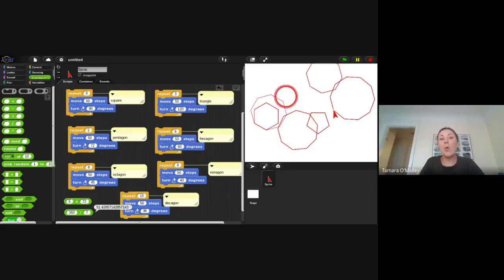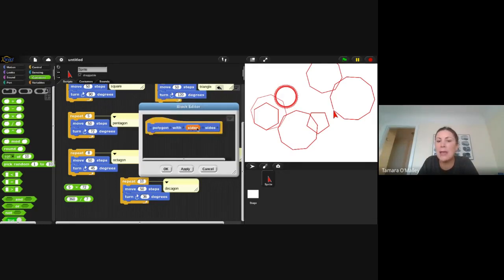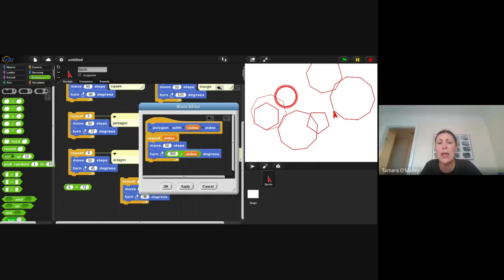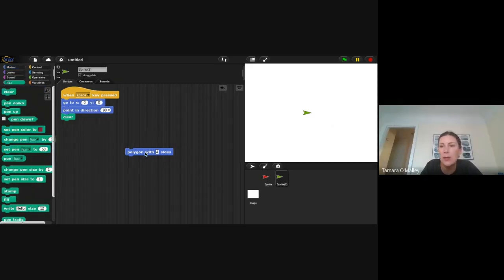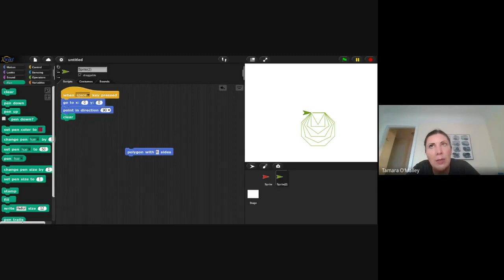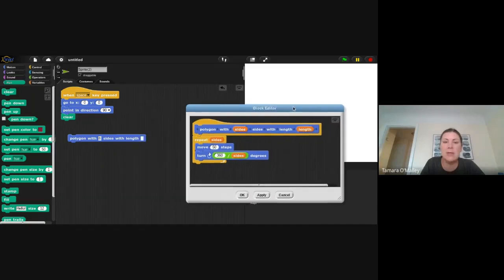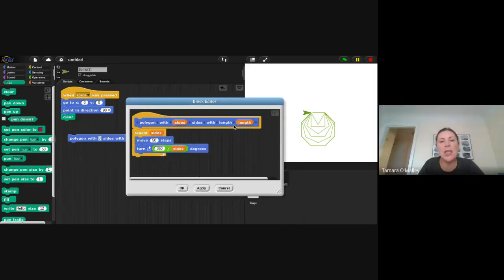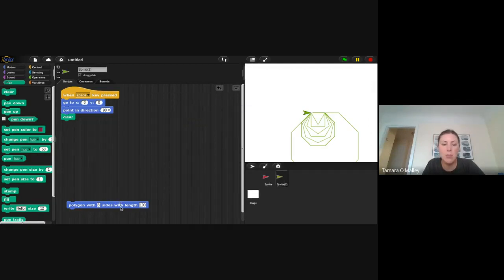2.4b make polygon block with 2 inputs